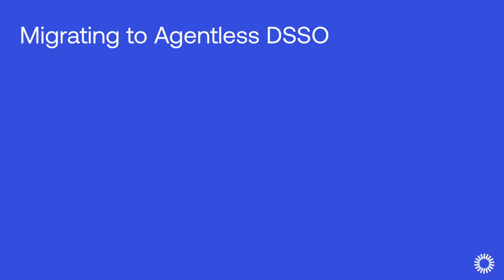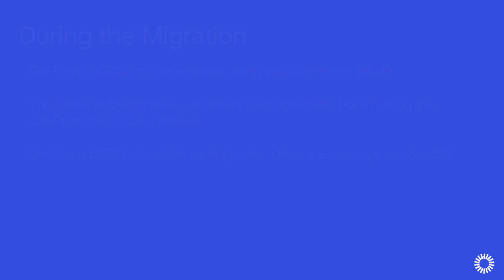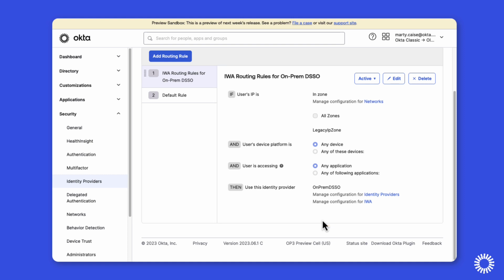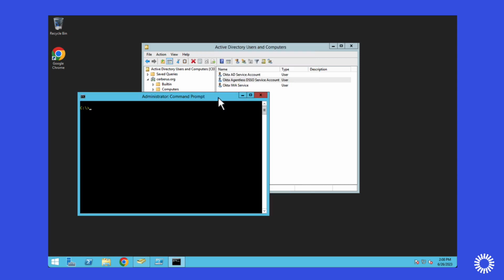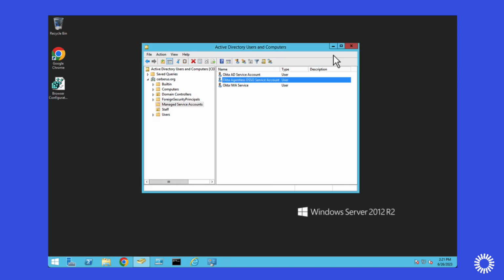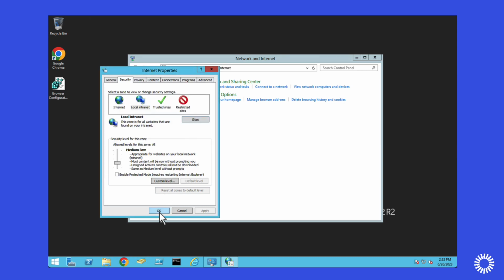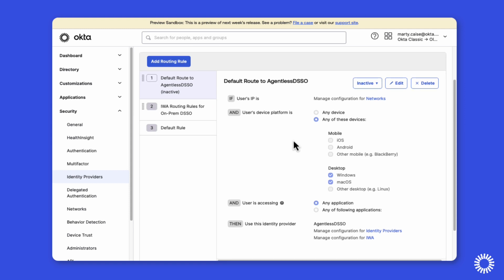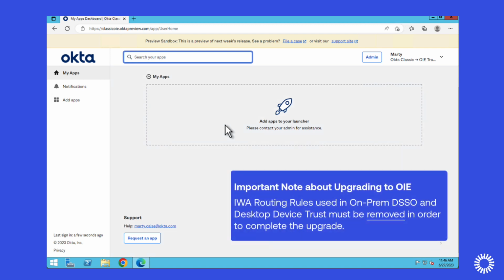Upgrade to OIE - Migrating to Agentless DSSO | Okta Demo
During this technical demonstration, we'll prepare an Okta Classic org for upgrade to OIE by migrating from on-prem desktop single sign-on to the OIE-supported Agentless desktop single sign-on.